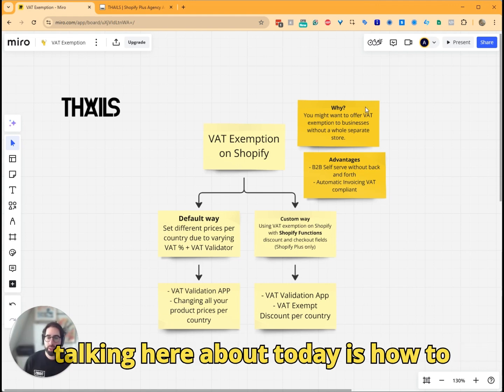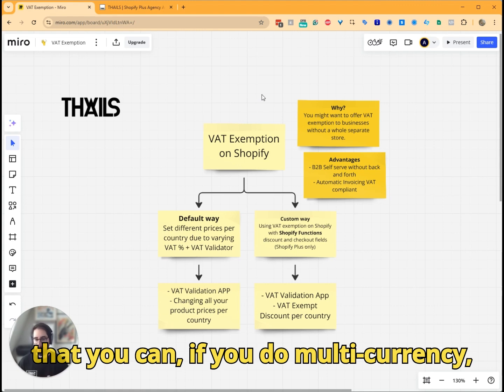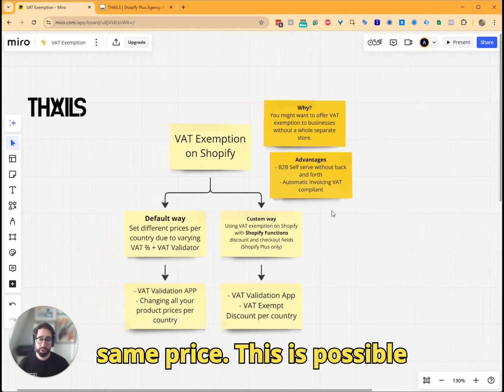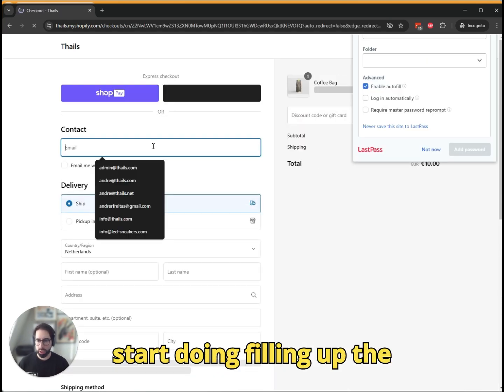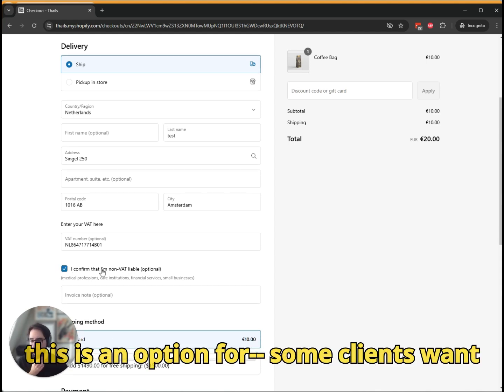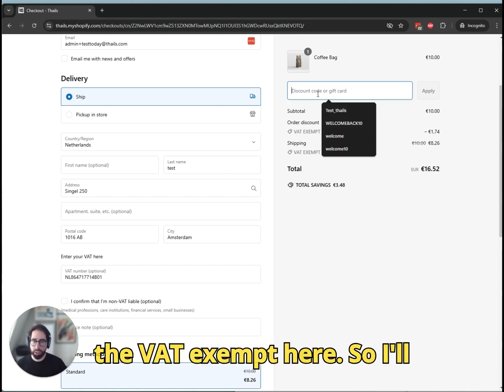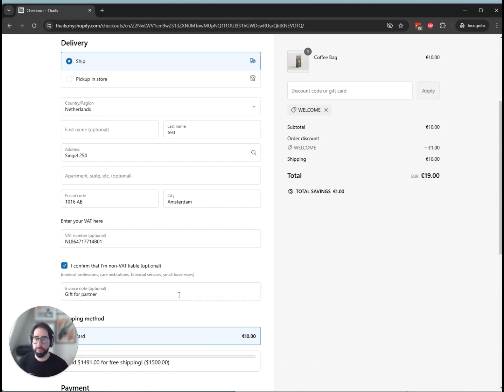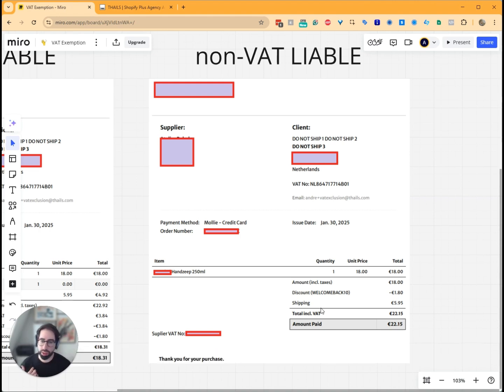How to Set Up VAT Exemption for B2B Customers on Shopify Plus (EU-Friendly)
How to Set Up VAT Exemption for B2B Orders on Shopify (No Price Changes Per Country)

In this video, Andre, founder of Thails (Shopify experts), explains how to implement a smooth VAT exemption flow for B2B customers on Shopify—without needing to change product prices per country.

Learn:

Why VAT exemption matters for B2B customers in the EU

The problems with the default Shopify setup

How to validate VAT numbers at checkout using custom fields and Shopify Functions

How to apply dynamic VAT-exempt discounts per country

How to handle non-VAT-liable businesses (e.g. Belgium)

How the final invoice looks with or without exemption

👉 Ideal for Shopify merchants selling across Europe who want to automate B2B tax handling and improve the customer experience.

Need help implementing this on your store? Drop us a comment or reach out via thails.com.